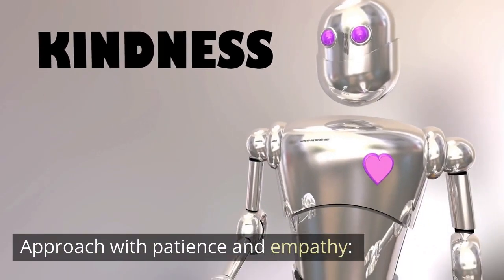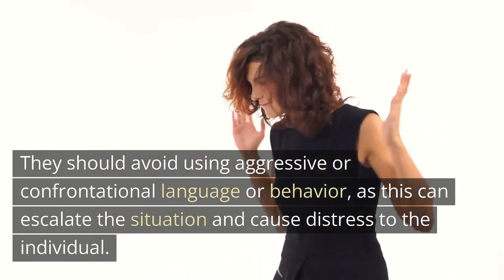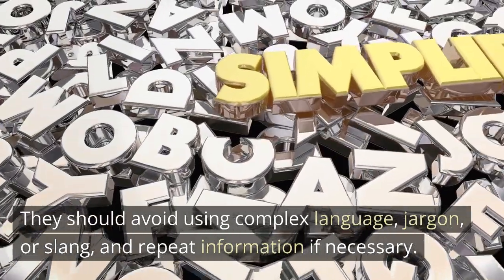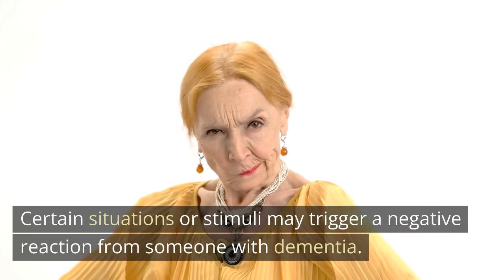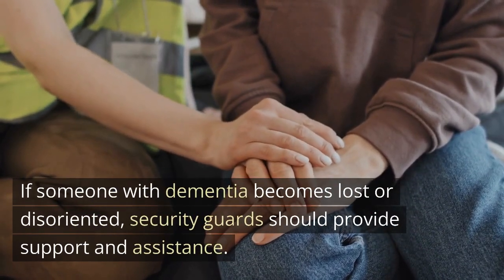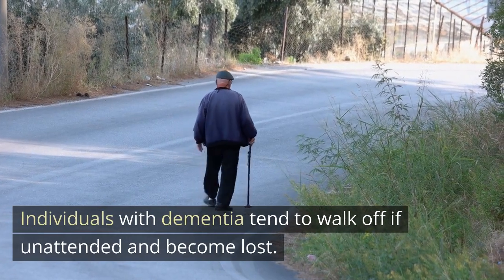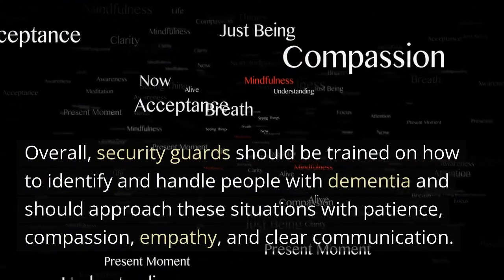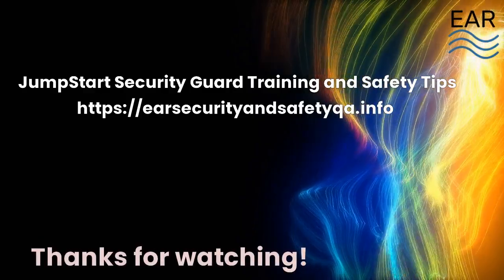The Security Guard and Individuals with Disabilities and Dementia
This video was created to promote JumpStart Security Guard Training and Safety Tips. A website for the security guard platform. Information on the subjects that will be discussed  during the classroom training. Get a heads up and prepare for the state-curriculum.